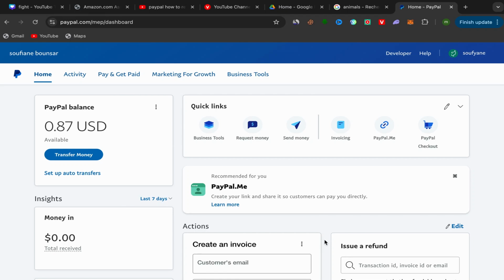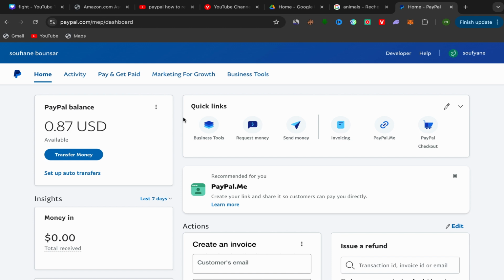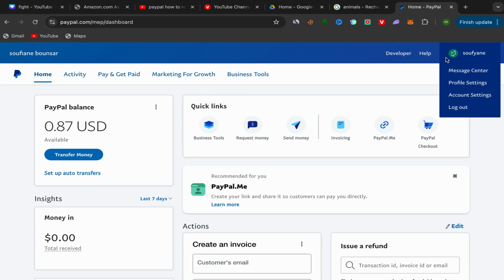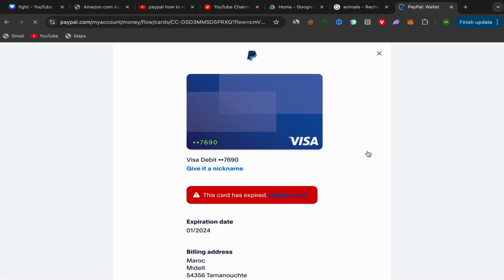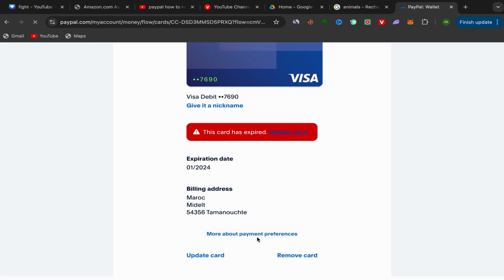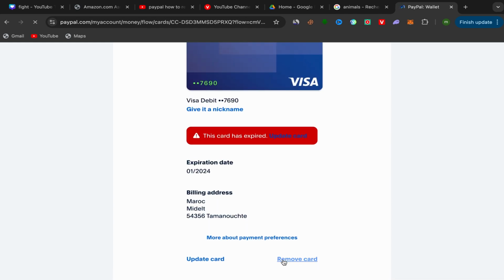How To Remove Debit Card/Credit Card From PayPal - Full Guide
In this video i show you step by step How To Remove Debit Card/Credit Card From PayPal.